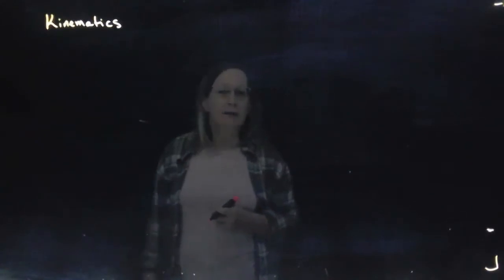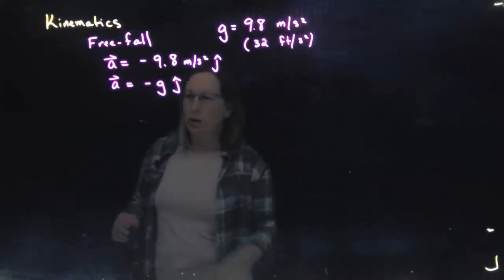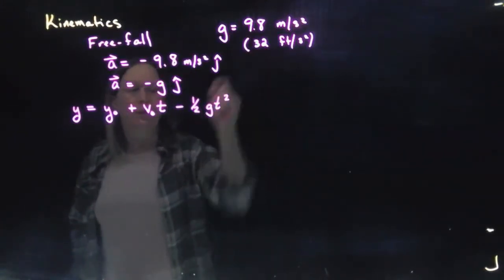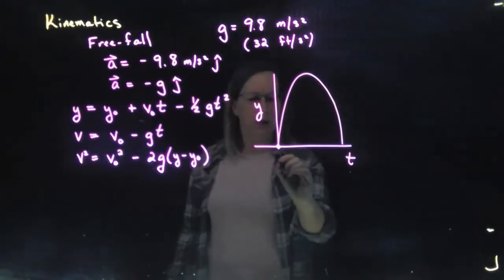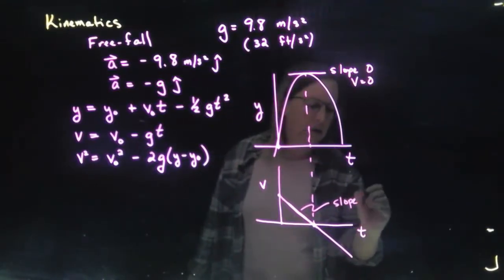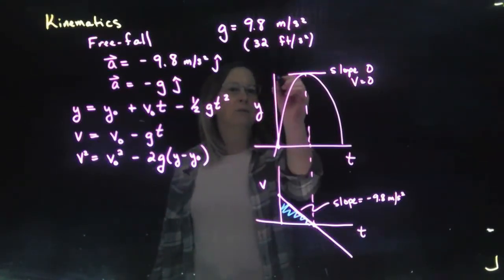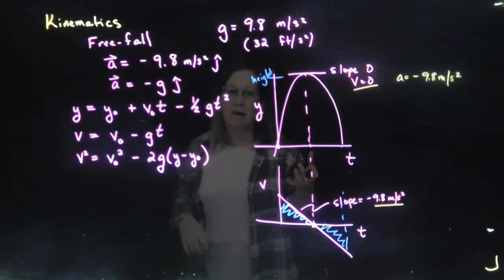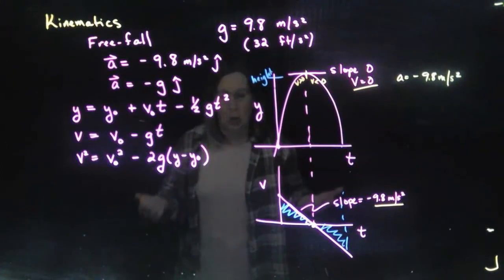Kinematics 4: free fall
1D motion: Free-fall. OpenStax 3.5